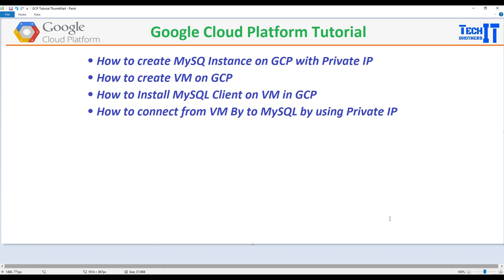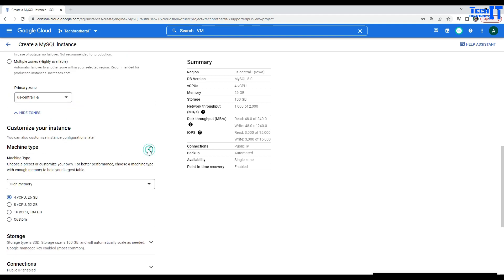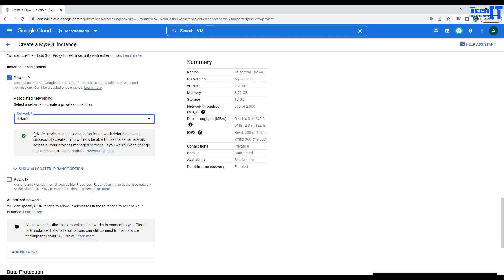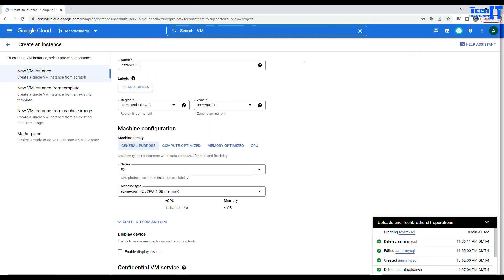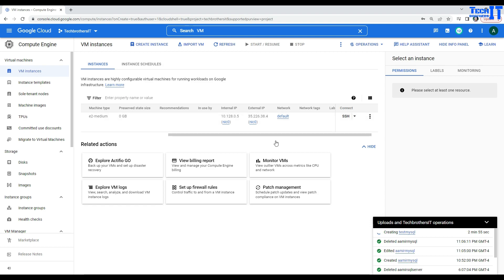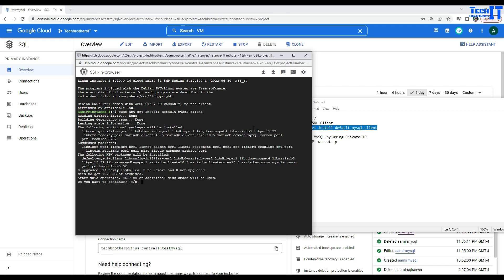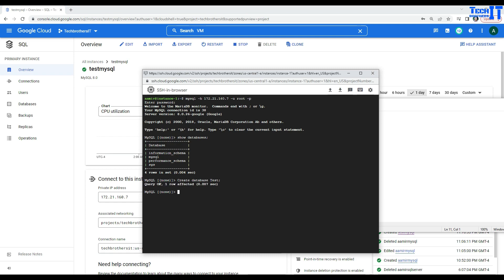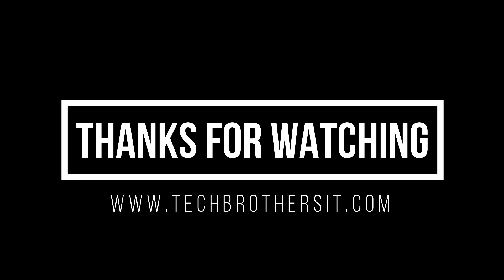How to Connect to MySQL Instance in Google Cloud Platform from Virtual Machine By Using Private IP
Script:

Install MySQL Client
sudo apt-get install default-mysql-client

Connect to MySQL by using Private IP
mysql -h IP -u root -p

Connect to MySQL with private IP
mysql -h 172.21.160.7 -u root -p